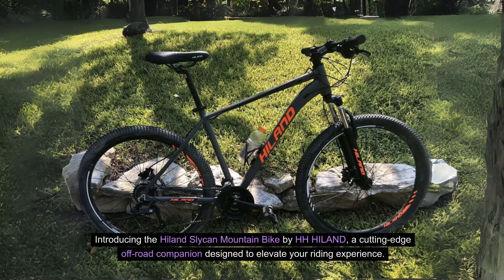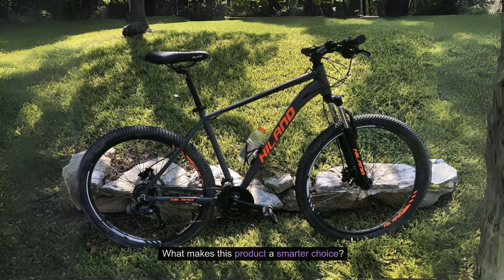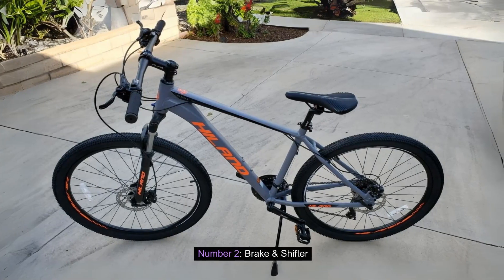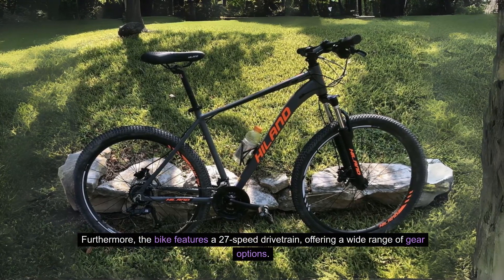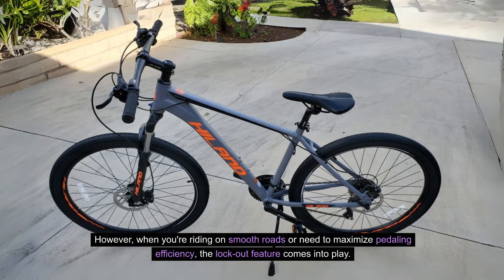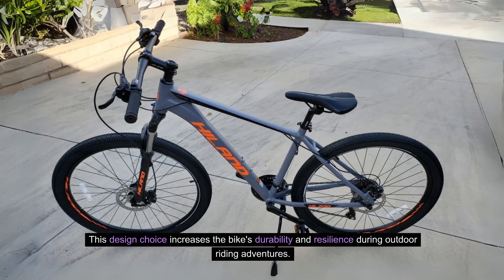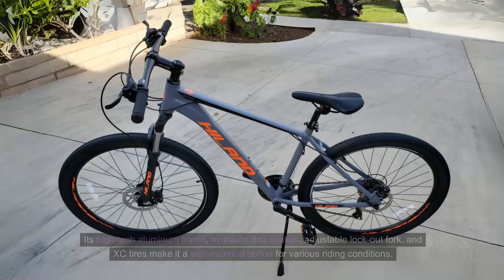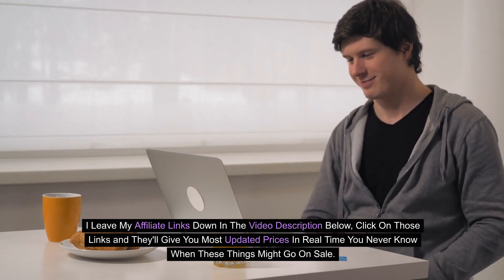Hiland Slycan Mountain Bike Review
Introducing the Hiland Slycan Mountain Bike by HH HILAND, a cutting-edge off-road companion designed to elevate your riding experience. With its high-tech aluminum frame, powerful hydraulic disc brakes, versatile 27-speed drivetrain, lock-out fork, and XC tires, this adult mountain bike is built to tackle a wide range of terrains with ease. In this review, we'll delve into the bike's impressive features and specifications to help you make an informed decision about your next adventure-ready ride.

This Bike boasts a high-quality ultralight aluminum frame that sets the stage for a remarkable riding experience. This frame not only ensures a lightweight ride but also exhibits impressive corrosion resistance. Maintaining and cleaning the bike is a breeze, making it a practical choice for riders seeking a low-maintenance option. One standout feature of the frame is its internal shift cable and brake hose routing. This design choice not only enhances the bike's aesthetics but also contributes to the longevity of your cables by protecting them from the elements. Additionally, it reduces wind resistance, allowing for higher speeds and a more efficient ride.

This Bike comes equipped with dual powerful hydraulic disc brakes, setting it apart from many other mountain bikes. These brakes offer exceptional efficiency, providing superior stopping power for your rugged and damp adventures. Whether you're navigating challenging terrain or tackling steep descents, you can rely on these brakes for reliable and responsive performance. Furthermore, the bike features a 27-speed drivetrain, offering a wide range of gear options. This allows you to find the perfect gear for any situation, ensuring optimal efficiency on various terrains and the ability to pursue higher speeds when the opportunity arises.

In conclusion, the Hiland Slycan Mountain Bike by HH HILAND is a remarkable choice for adult riders seeking a versatile and high-performance mountain bike. Its high-tech aluminum frame, hydraulic disc brakes, adjustable lock-out fork, and XC tires make it a well-rounded option for various riding conditions. Whether you're navigating challenging trails or cruising on city streets, this bike offers a winning combination of durability, efficiency, and comfort. Plus, the attention to detail, such as internal cable routing, adds to its overall appeal.

Searches related to Hiland Slycan Mountain Bike Review

Hiland Aluminum Mountain Bike 21 Speeds, Hydraulic Disc-Brakes, Lock-Out Suspension Fork, 27.5 inch Wheel, Bike for Men Mens Mountain Bike Adult Womens Bicycle